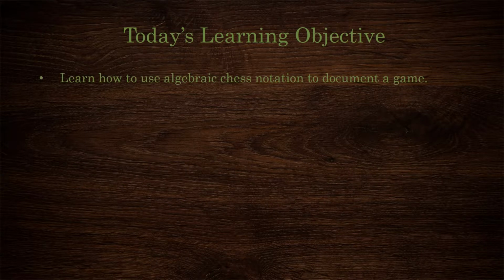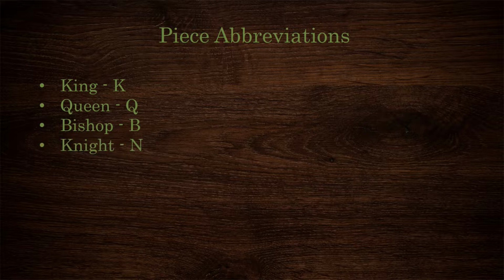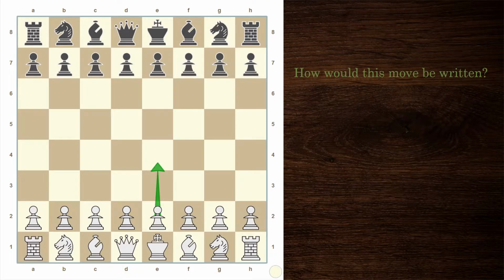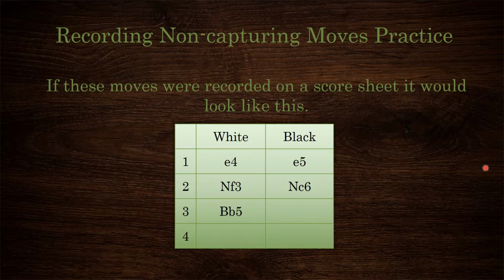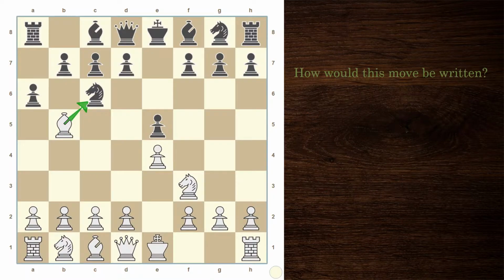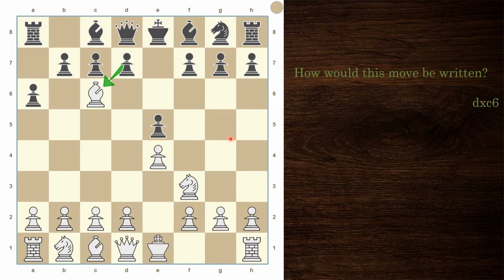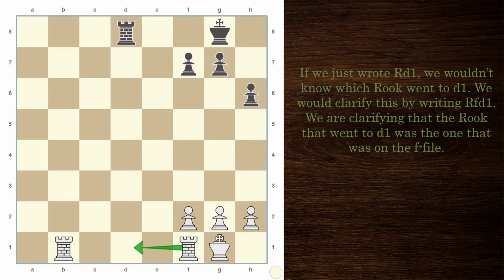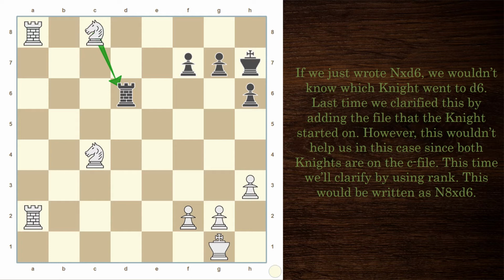Lesson IC09 Learning Chess Notation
Enjoy the lesson on chess notation. Here's a link to a PDF copy of a blank score sheet if you need it